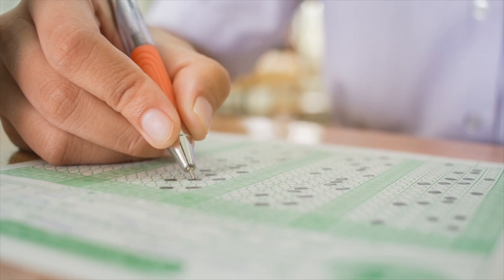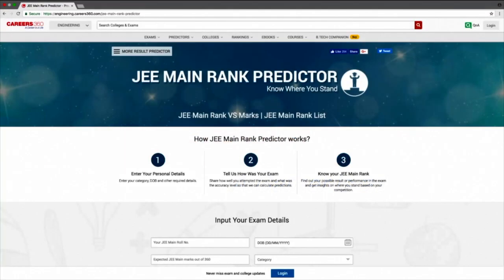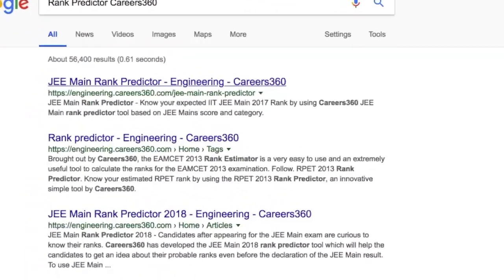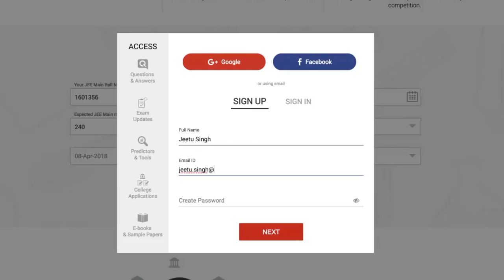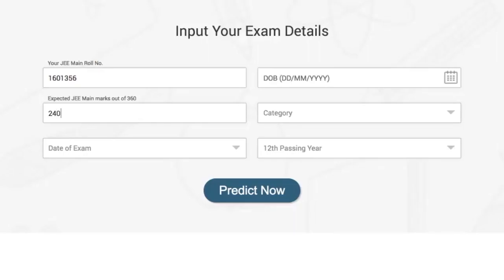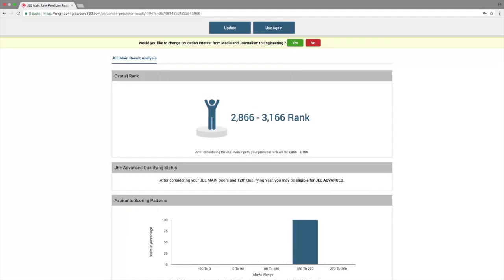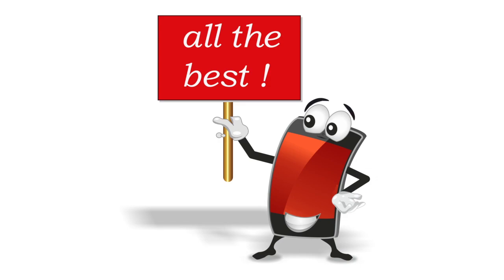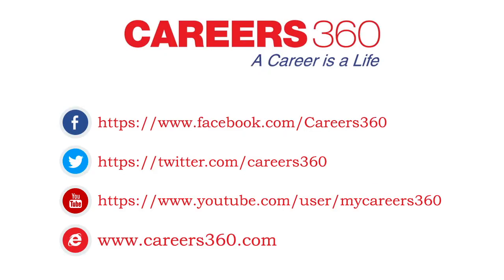JEE Main Rank Predictor - Know how to Predict your JEE Main Rank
Know your probable JEE Main 2018 Rank by using Careers360 JEE Main Rank Predictor Tool.

It will help the candidates to get an idea about their probable ranks even before the declaration of the JEE Main result.

IIT / JEE Knockout Crash Course
A personalized course to clear IIT / JEE, BITSAT exam with the access of Mock Test Series ( Physics, Chemistry, Maths ) Prepared by Experts, 250 Hours Videos & E-Lectures, 50,000+ Concepts & Topics, 17 Years Solved Papers, Most asked questions, personalized strength sheet and more. Get here

Have any exam doubt? Ask here (Qna)